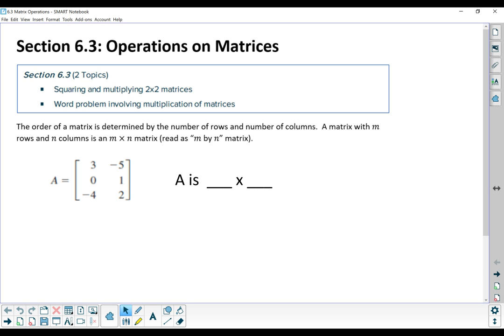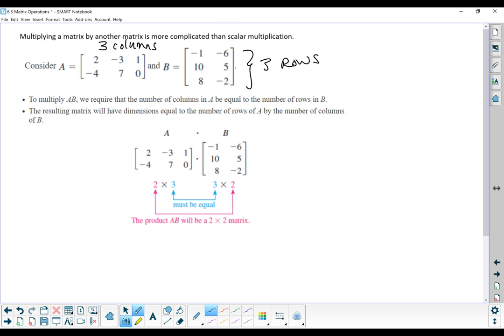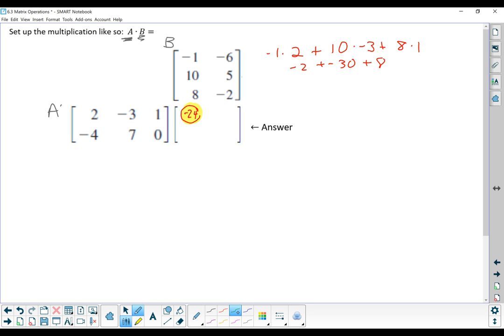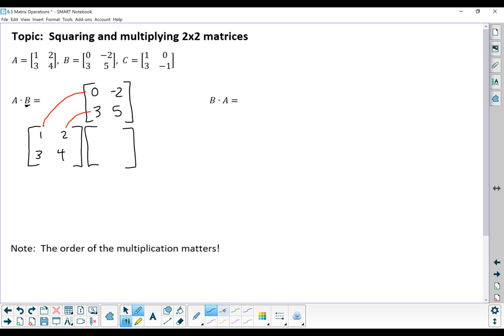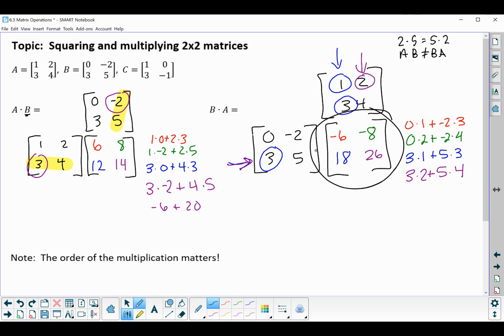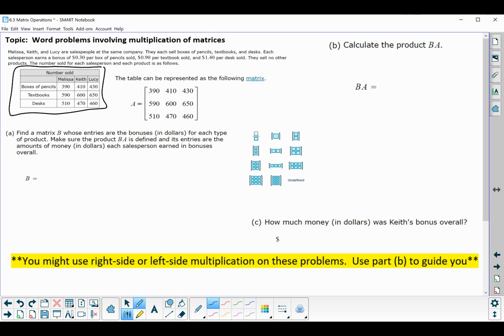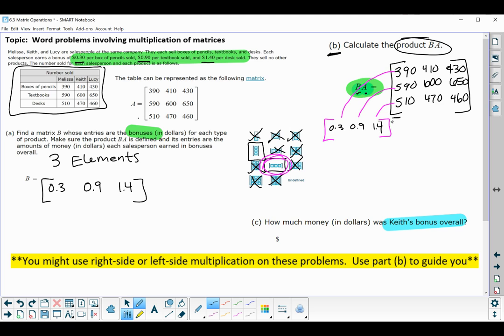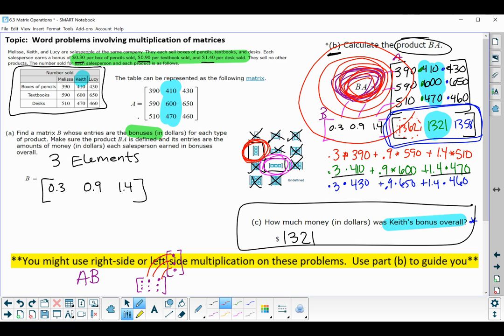1050: 6.3 Operations on Matrices